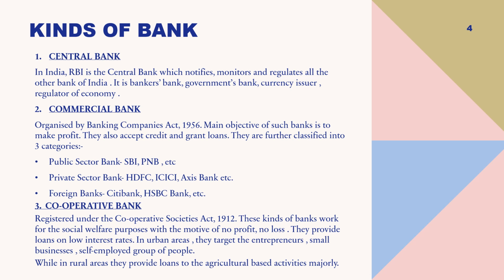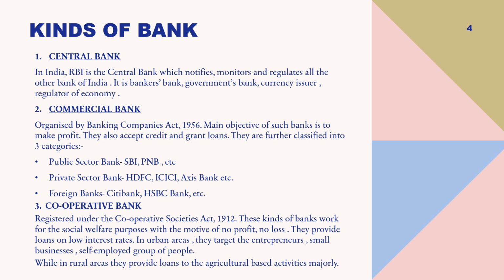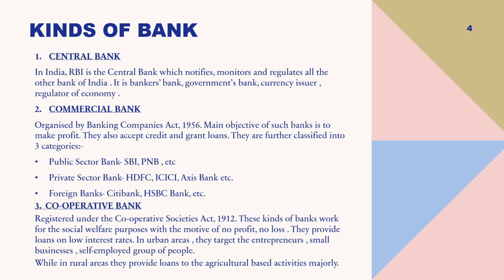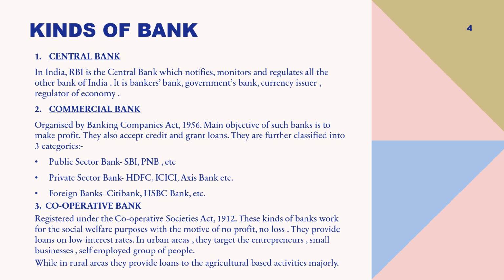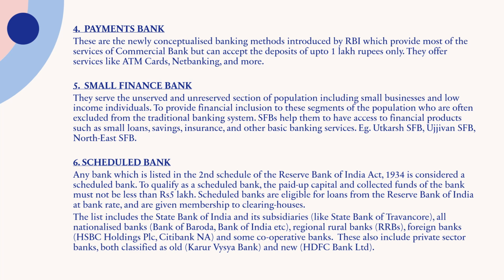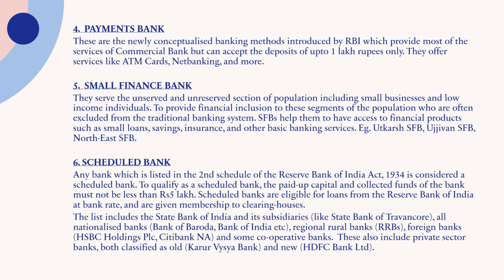TYPES OF BANK AND THEIR FUNCTION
Hello everyone,
In this video, I have covered the topic types of banks and their function as per their establishment motive.